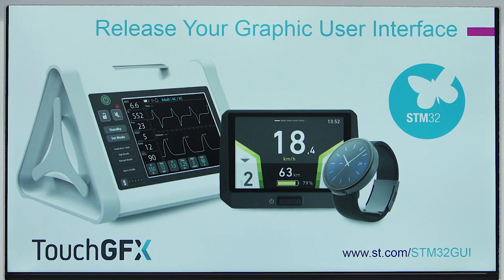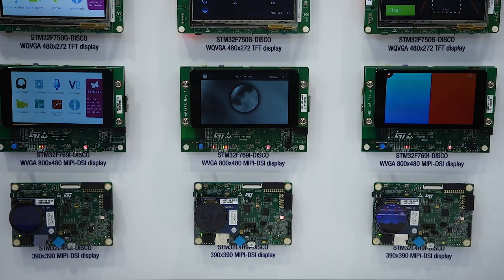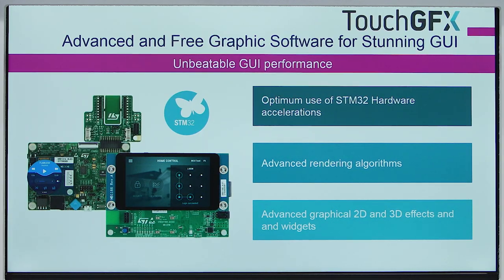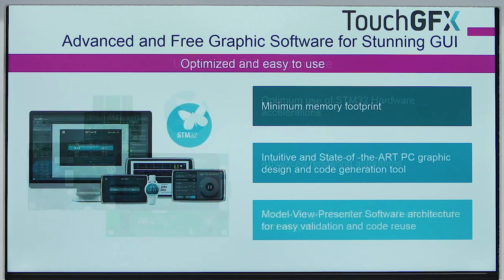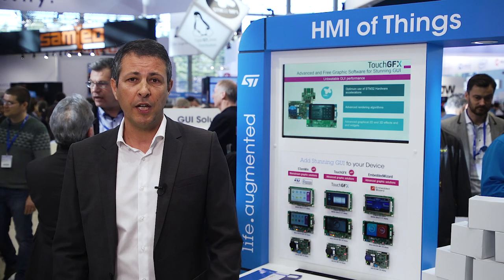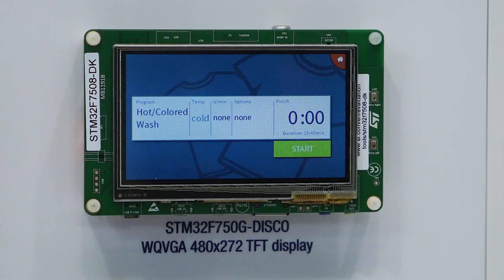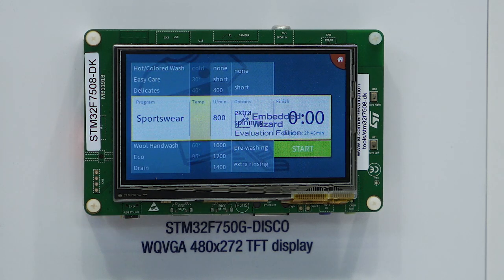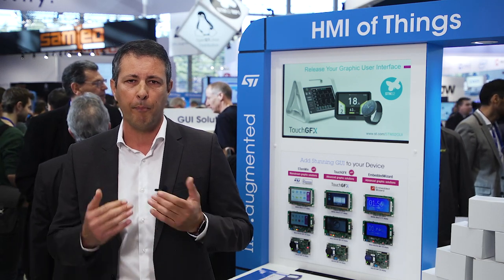STM32: revolutionizing the HMI of things (ST at embedded world 2019)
We asked Laurent the following questions:

- What is the HMI of things and what is STM32 offering in this
 domain?
- What is so special about the STM32 hardware portfolio for HMI of
 things?
- Let’s talk software!
- What Ecosystem is now available for the STM32 HMI of things?

The STM32 family provides a comprehensive offer for Graphical User Interfaces (GUI), which enables developers to easily add a smartphone-like GUI to embedded devices, accelerating the “HMI of things” revolution.

You can now deliver a superior user experience while taking the full advantage of STM32 microcontrollers in terms of real time determinism, lower software complexity, faster boot time and longer battery life.

The STM32 Graphical User interface offer is structured around the following pillars:

Industry’s broadest advanced graphics-enabled MCU offer
State-of-the-art graphical development tools available for free
Support and documentation center
Reference designs and selected design partners